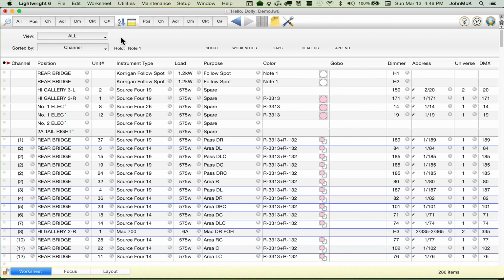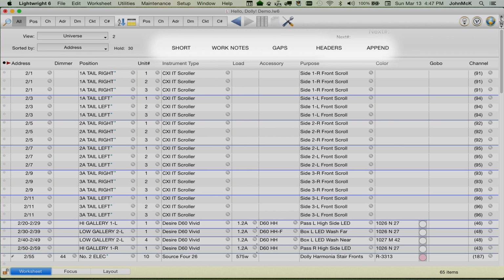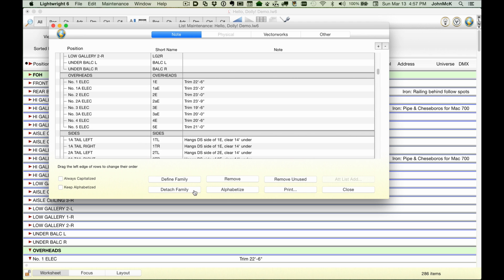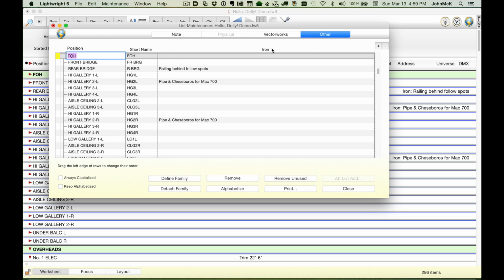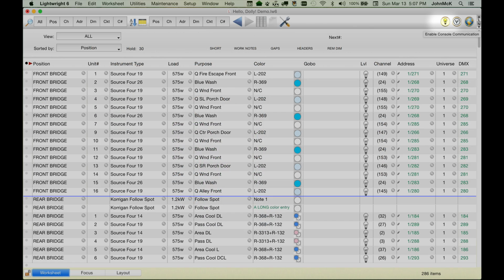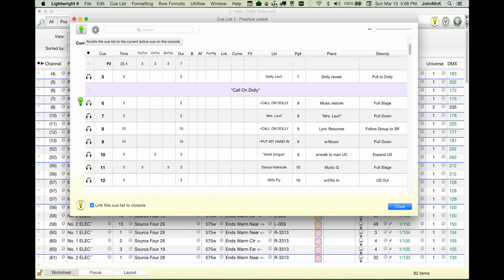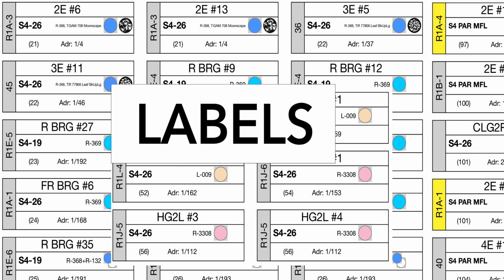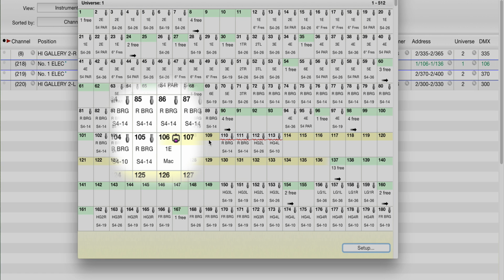Lightwright 6 New Features Video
Almost 7 years after Lightwright 5 was released, version 6 is making it’s debut. This video briefly demonstrates most of the major new features.